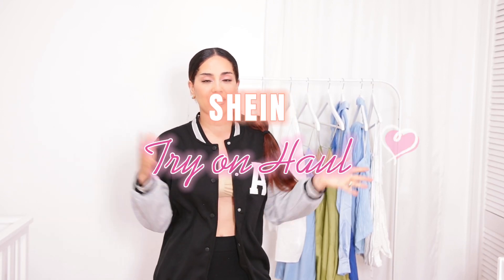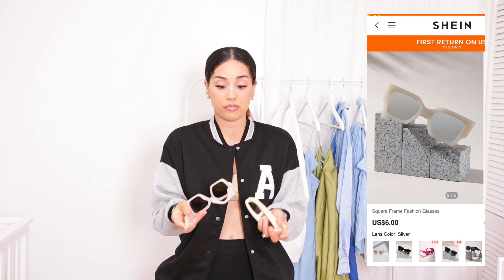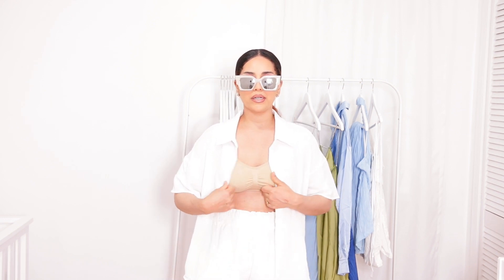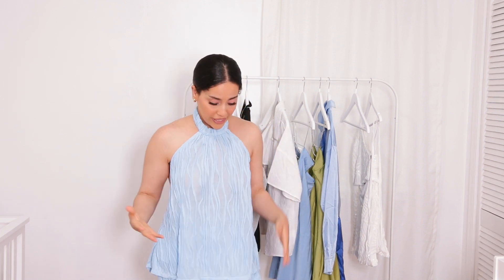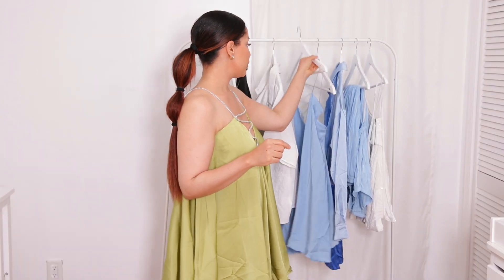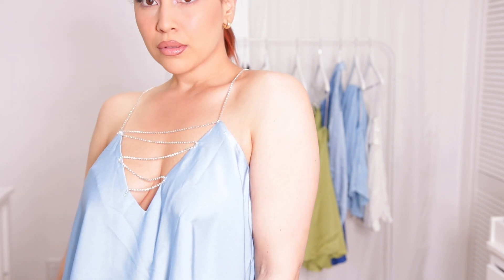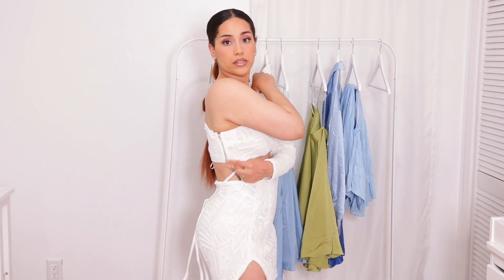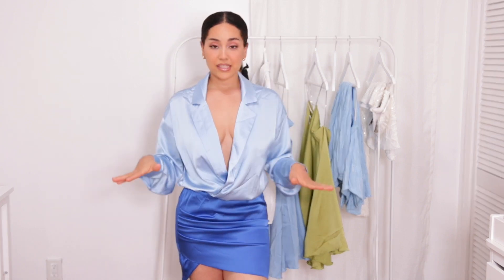SHEIN TRYON HAUL | SUCH CUTE SETS 😍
SHEIN CLOTHING HAUL 2022

IS SUMMER YET ? Im so ready for this SUMMER season honestly! In todays video we're I share some of the pieces I got from SHEIN, a few sets,
Dresses etc. I shared a few different styles and some colors, this year you'll see tones of color for the spring and summer fashion trends and Im so here for it. Let me know your thoughts on this shein Tryon haul, I definitely enjoy bringing you babes fashion videos!